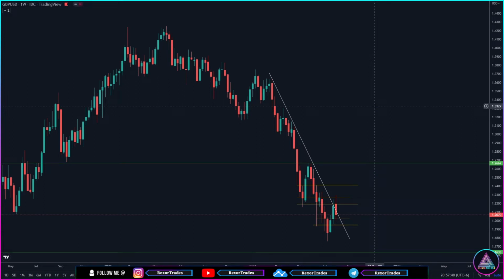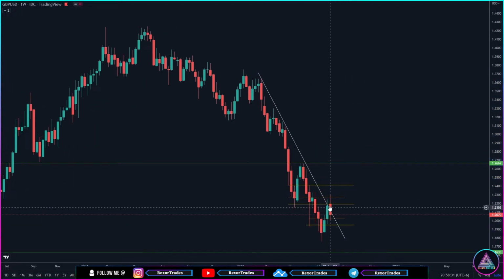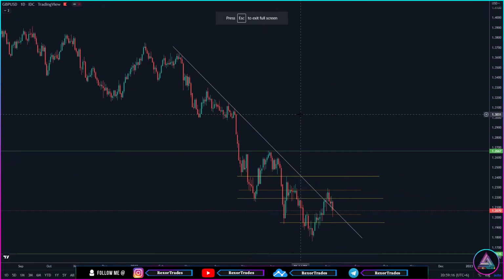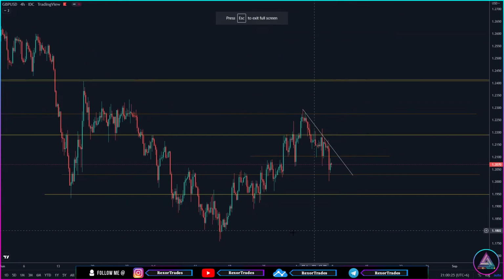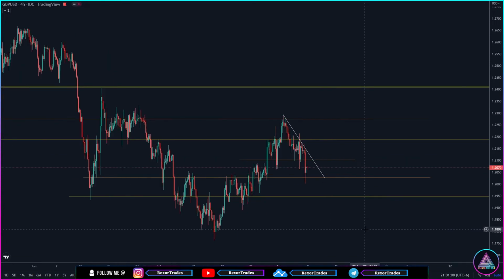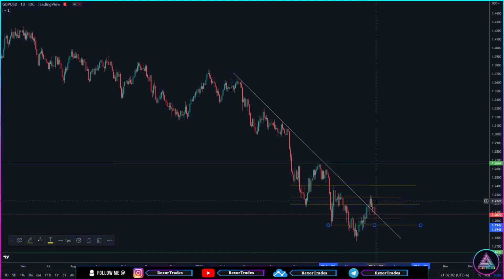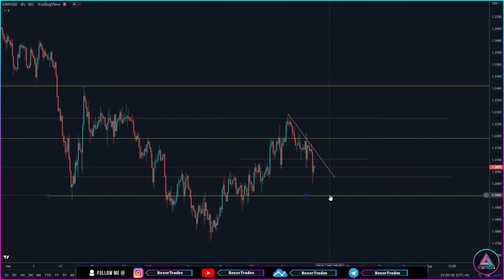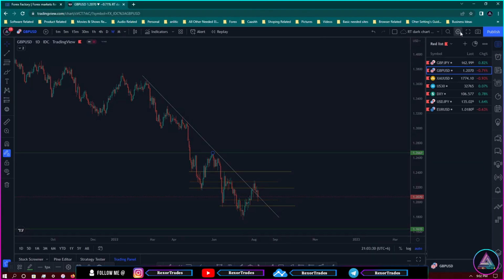GBPUSD Weekly Chart Analysis from 8th to 14th AUG 2022 | GU Market Analysis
GBPUSD technical chart analysis.
Forex Training and Analysis
📚• Trading Lessons
📈• Market Analysis
🔴• Live Trading